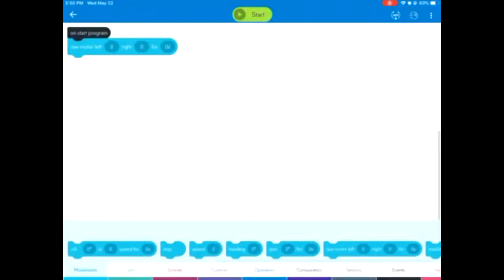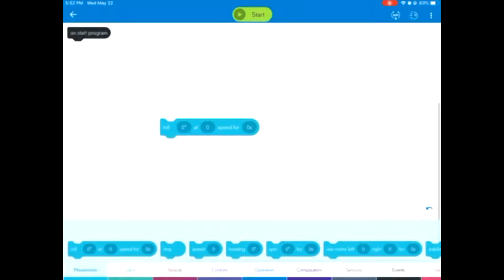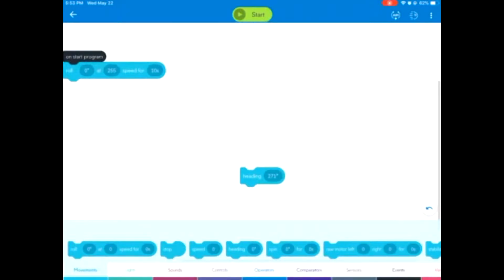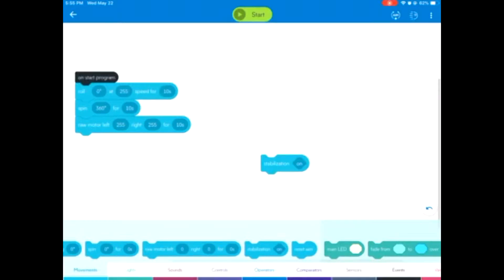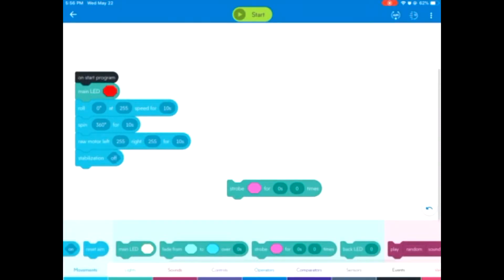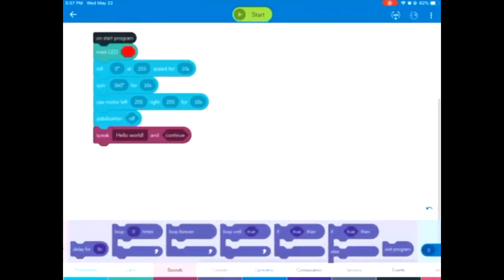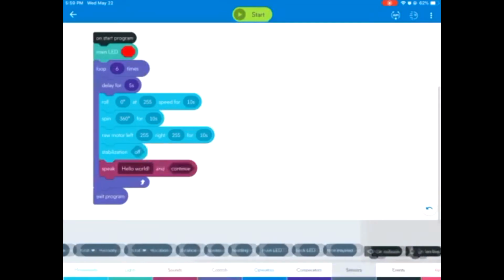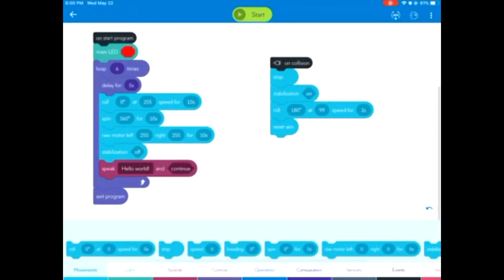Sphero EDU Tutorial